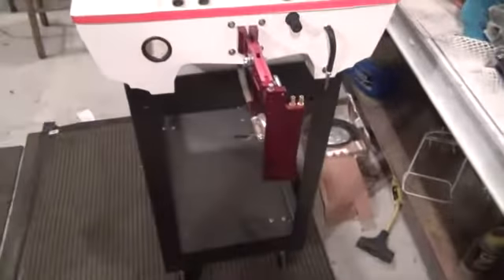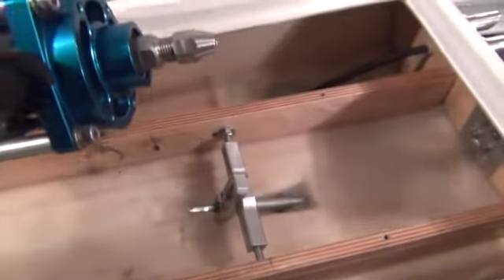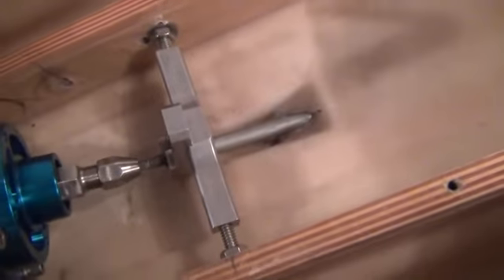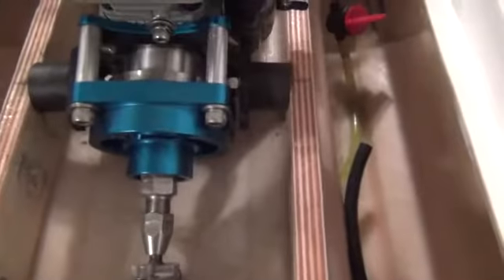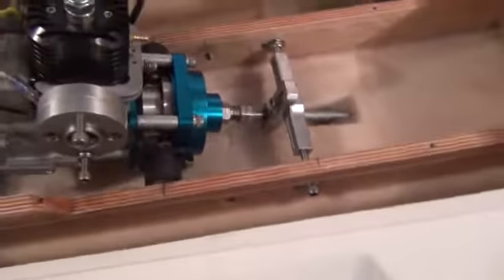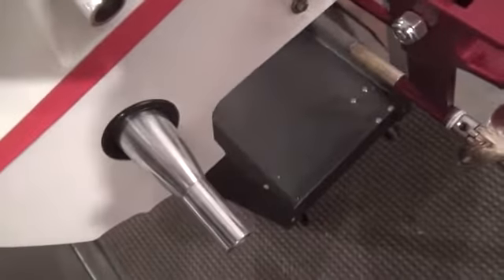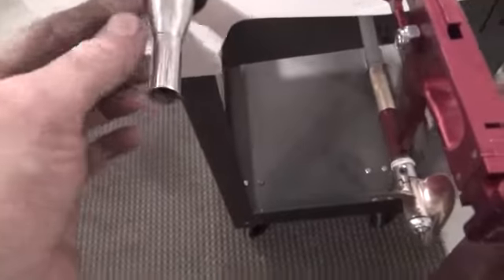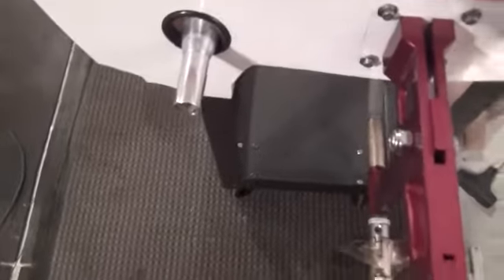Cat Progress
We made some good progress yesterday.  She'll be running today.